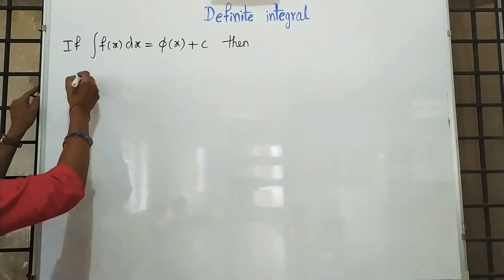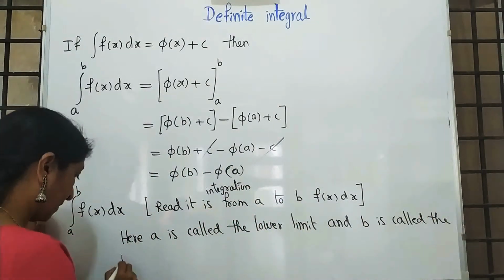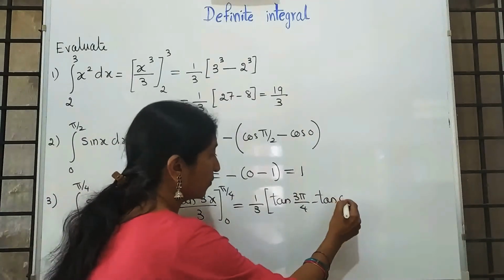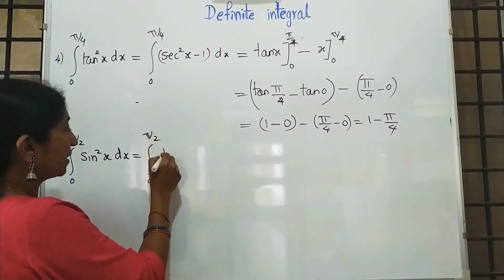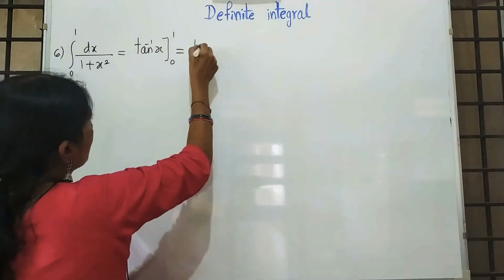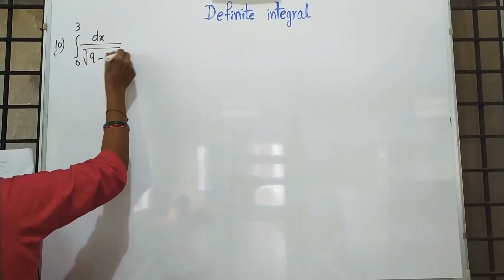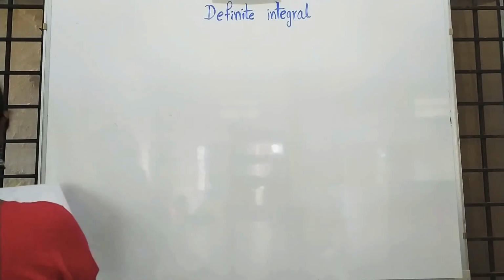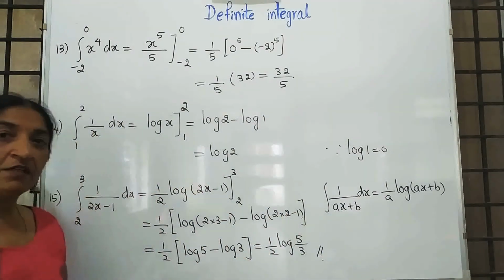PUC 2nd year, Chapter 7: INTEGRALS ( definite integrals) Part 35 ,By Surekha. P. Siddapur mam